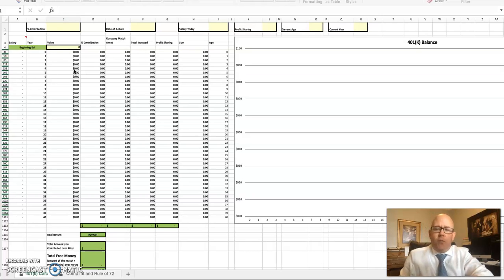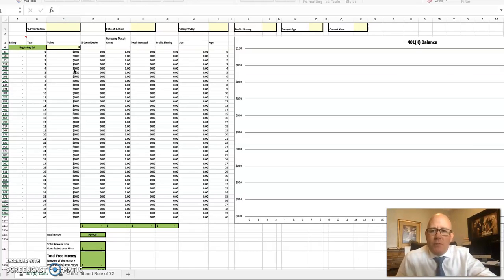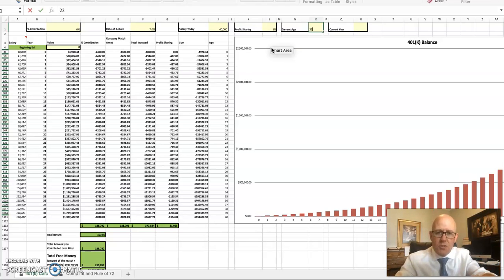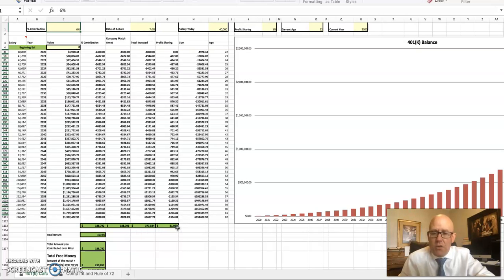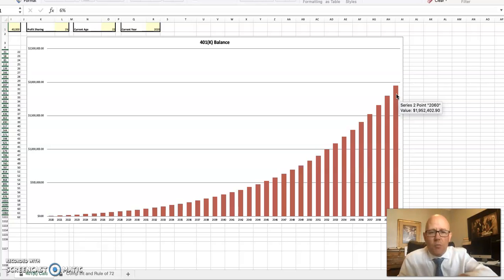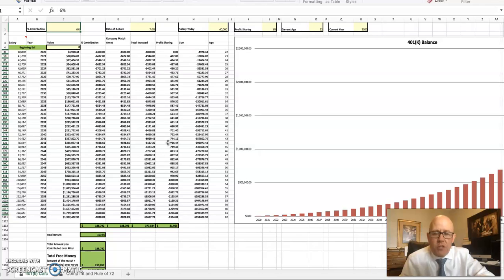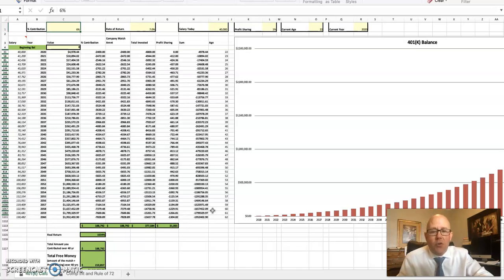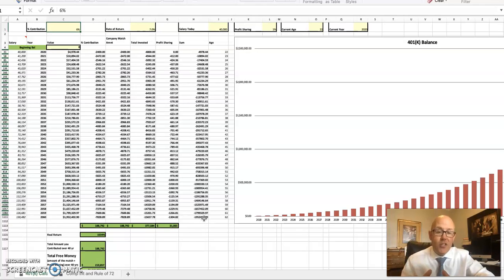401K Discussion Board Exercise